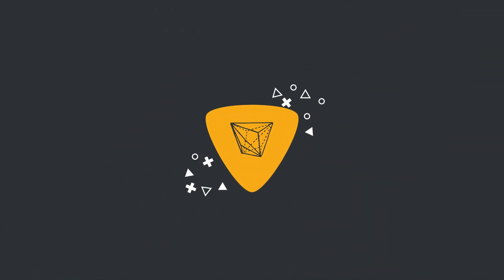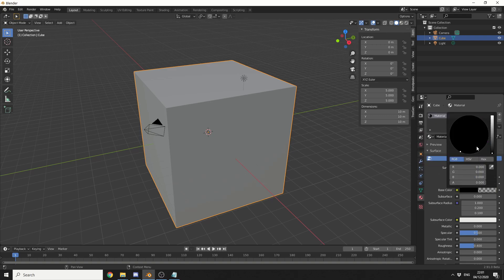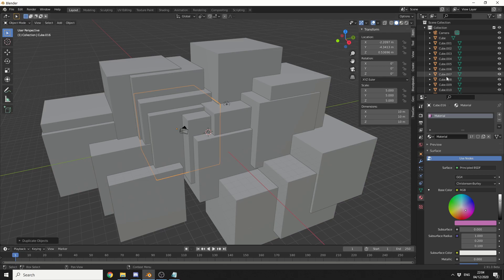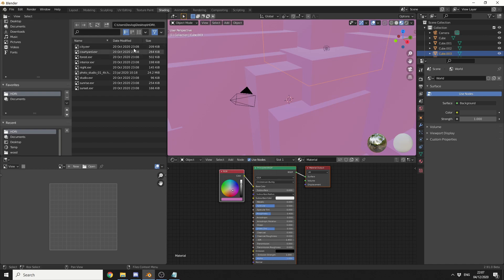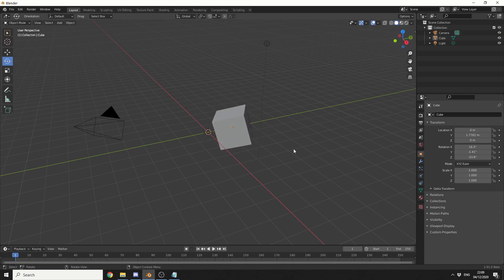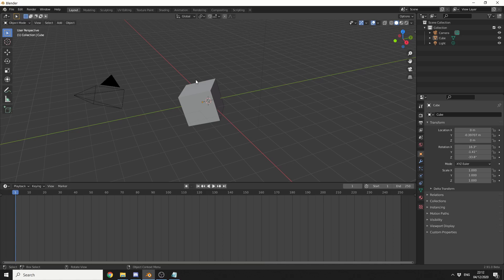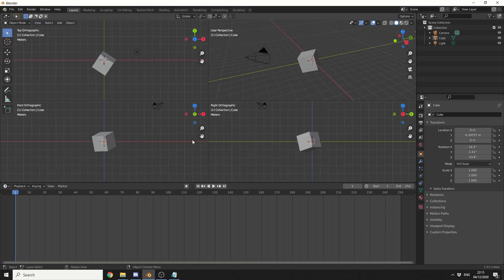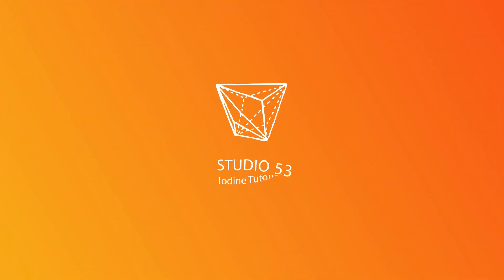7 minutes of Blender Interface Tips ...stuff you forget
A collection of Blender 3D tips

Chapters
0:00 Intro
0:12 Change Multiple Values
0:30 Mathematics inside of Values
0:38 Reset Colour Values
1:05 RGB insert node
1:25 Purge / Clean Data
1:50 Focus Outliner
2:10 Rename Object F2
2:25 File Browser
3:10 Drag and Drop files from Desktop
3:25 HDRI Preview
4:05 Enable Gizmos
4:23 Expand UI icons
4:39 Ctrl + Space - Expand Window
5:10 New Main Window
5:25 Area Duplicate
5:38 Cycle selection modes
5:50 Quad View
6:10 Right Click show header
6:25 Show / Hide Status bar
6:35 Outliner Area Blender Files
6:50 Outro